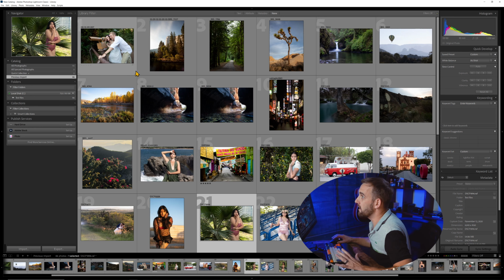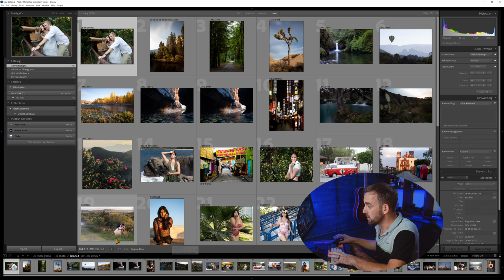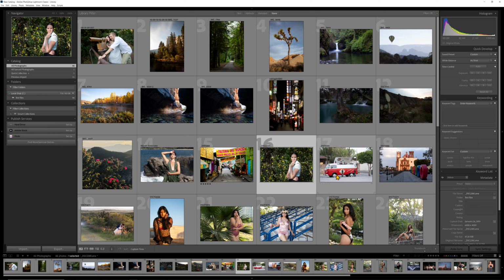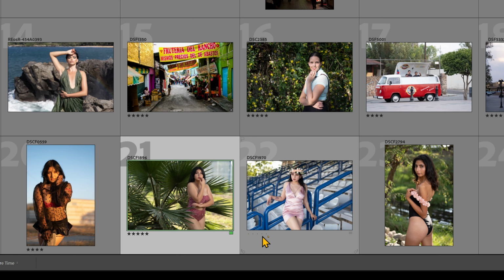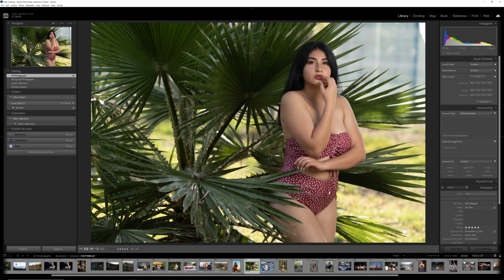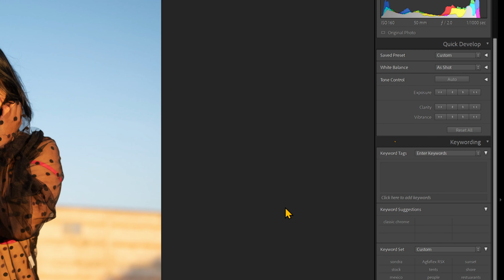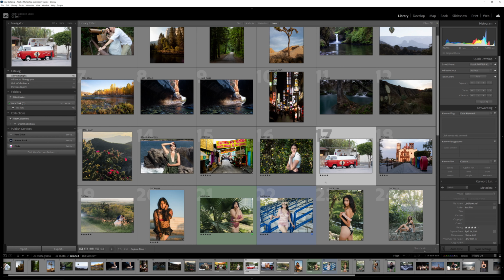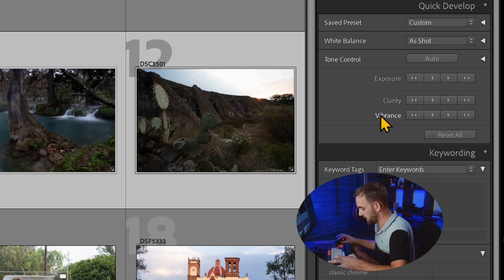Lightroom Library Quick Start